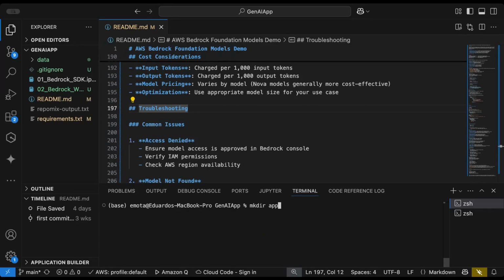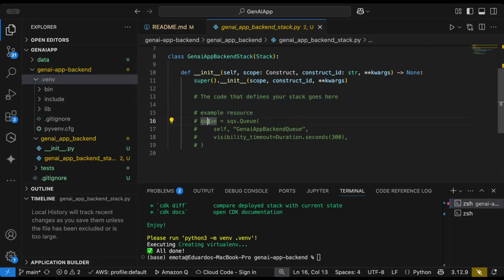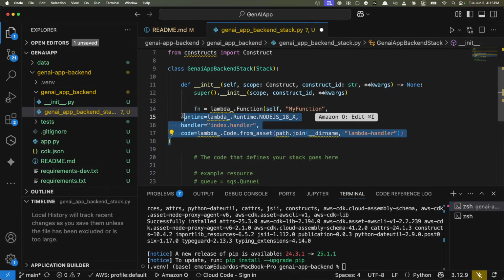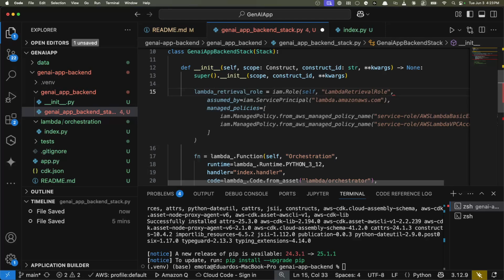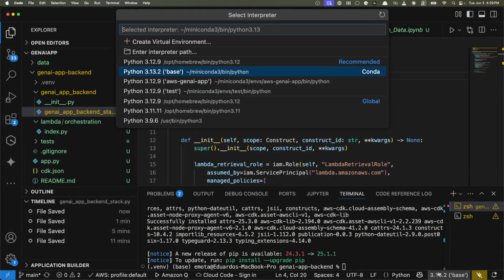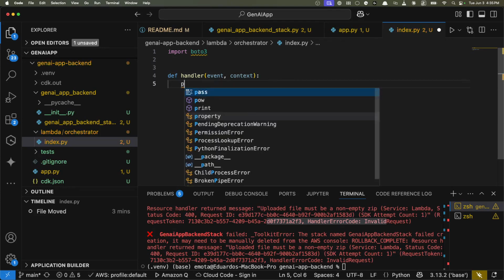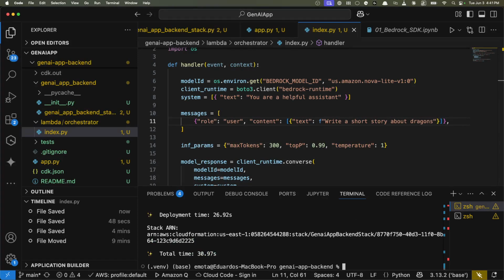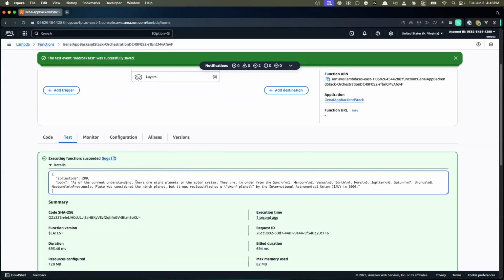First Deployment To AWS - Building GenAI Apps with AWS Bedrock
In this  tutorial, I guide you through deploying your first serverless application using AWS CDK with Python, covering the complete journey from initial setup to deployment. I demonstrate how to create and configure Lambda functions,  establish proper IAM roles for security, and integrate with Amazon Bedrock for AI capabilities. Throughout this tutorial, you'll learn essential concepts including CDK's virtual environment management, infrastructure as code principles and making it perfect if you're new to AWS CDK or looking to implement scalable serverless solutions with AI integration.